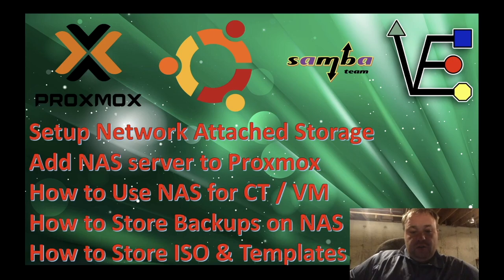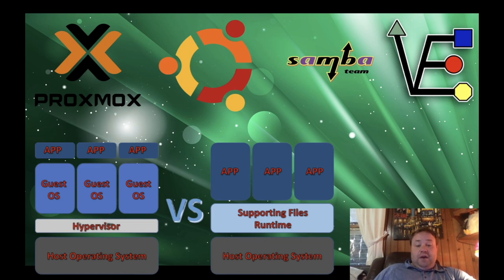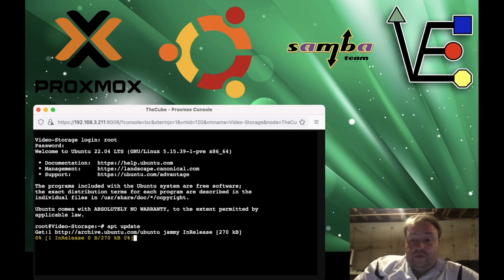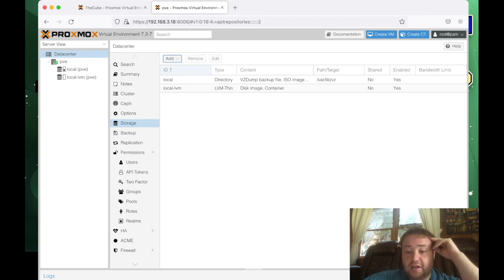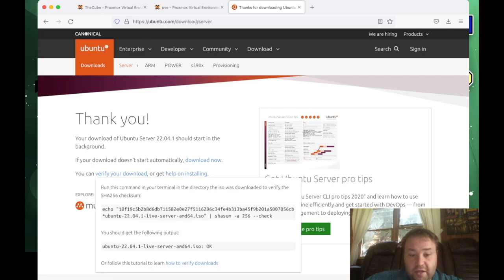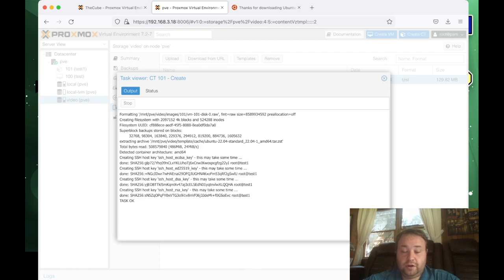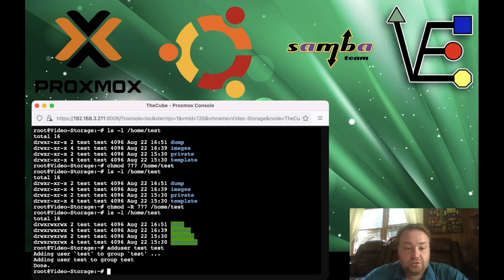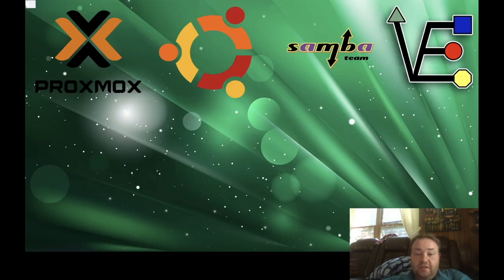Samba SMB in Proxmox LXC & using SMB Mounts with Proxmox.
Installing, configuring and using Samba (smb) with proxmox.

Fuel our coffee cravings:
BTC: bc1qmqe5n7pnep95dzknh48yf3x3c70wcf0r3jvd0x